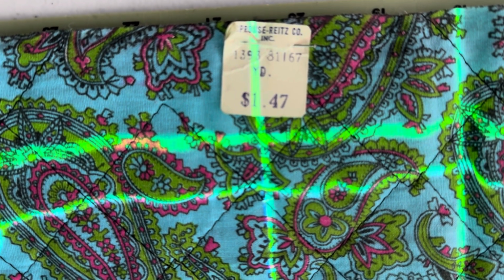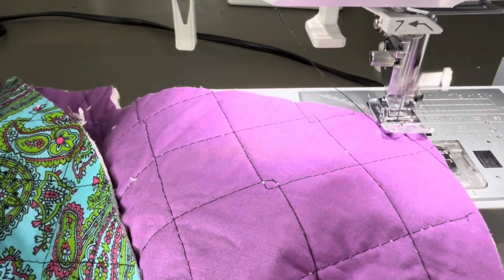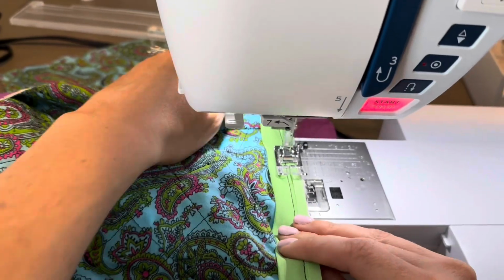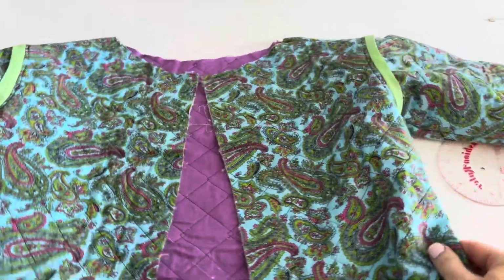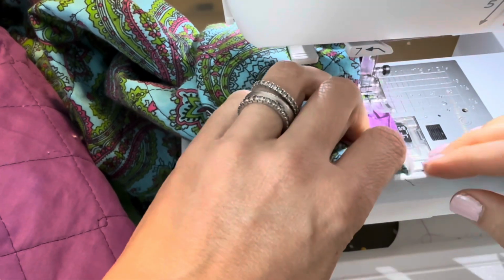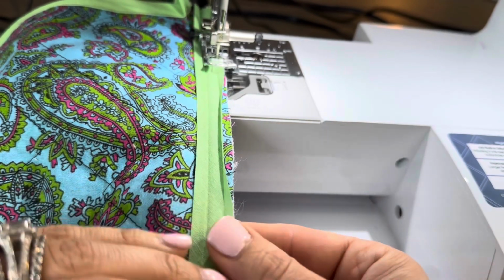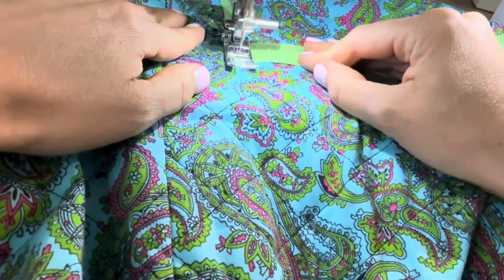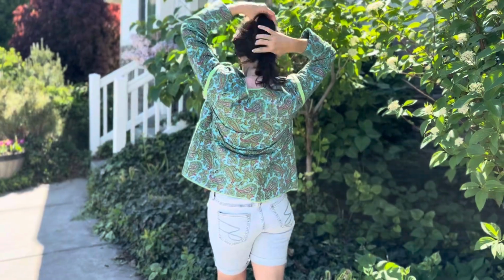Make a Viral Vintage Quilted Oversized Jacket! Easy Trendy Style Sewing Hack.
Have you seen the amazing, oversized vintage quilted jackets that have gone viral? I love the style and have the perfect fabric to make one! Let's hack the Oversize Tee Pattern to make this quick and easy quilted jacket! You will love the look!

Get my free PDF sewing patterns here!

Check out our I Sewed 5 Shirts in 5 Days - Easy and Quick Sewing Patterns for Fast Sewing video here!

Sign-up for our newsletter and stay up-to-date all the news and events

Would you be interested in the Baby Lock sewing machines?

Did you enjoy the Video? Let us know by commenting below.

Chapters - Timecodes
00:00 - Intro
01:06 - Cutting Pattern
02:08 - Shoulders and Binding
03:05 - Sleeves and Binding
06:20 - Pockets and Binding
09:49 - Modeled Finished Jacket & Outro

About the channel - Ellie and Mac is a PDF sewing pattern company, we sell beginner-friendly, size-inclusive sewing patterns.